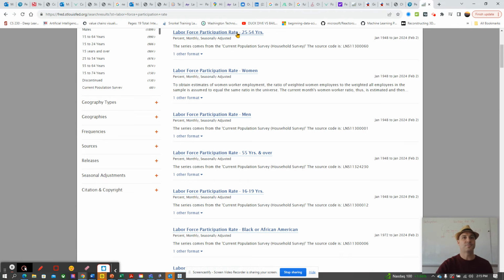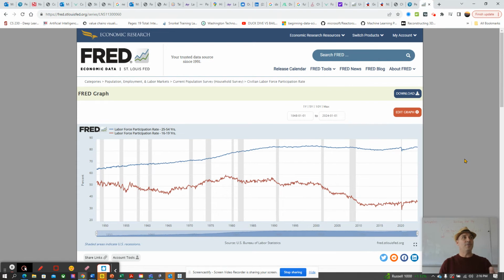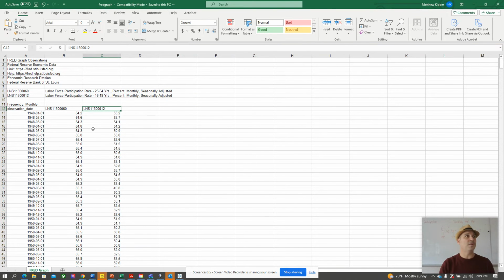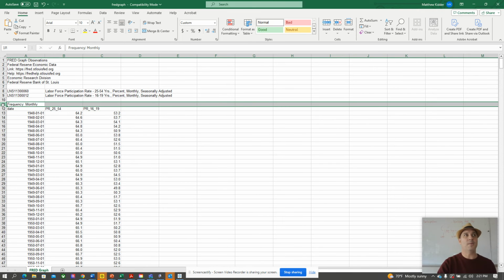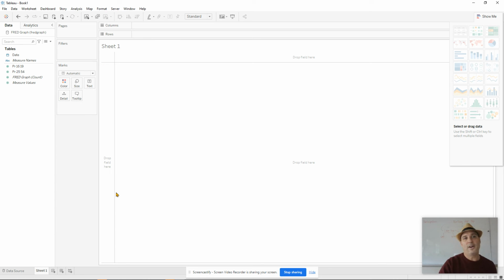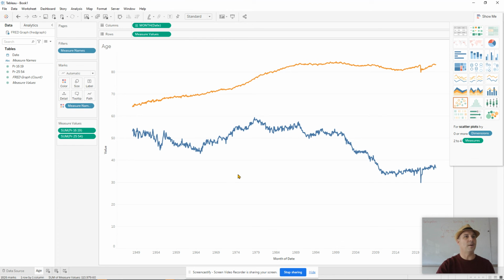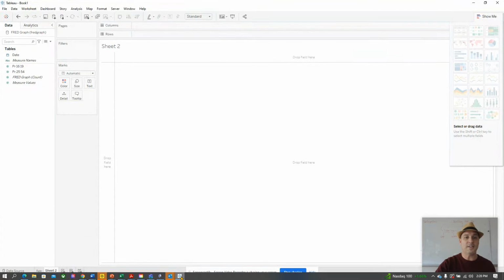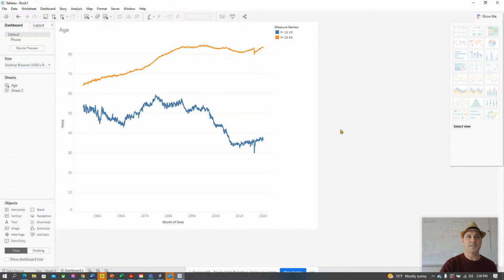Labor Force Participation Project